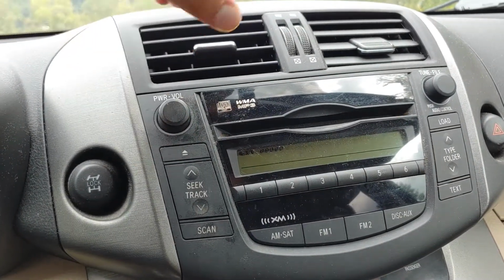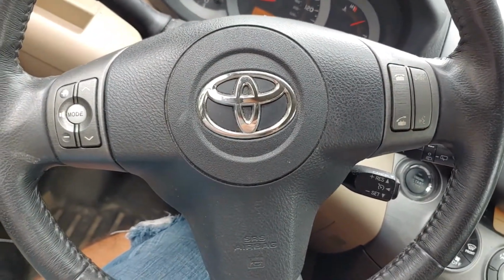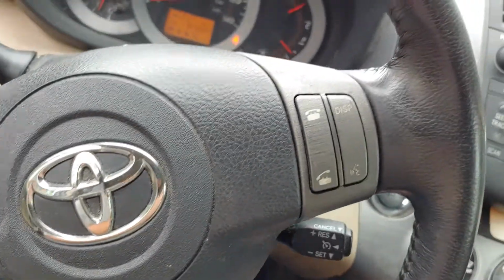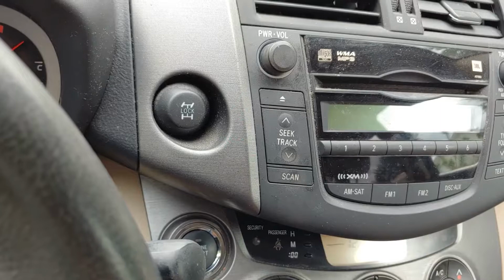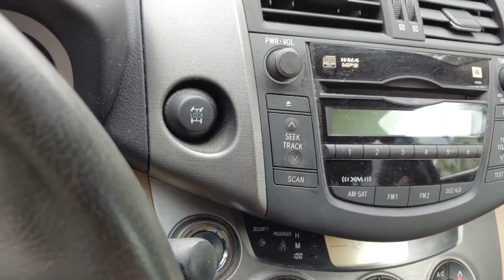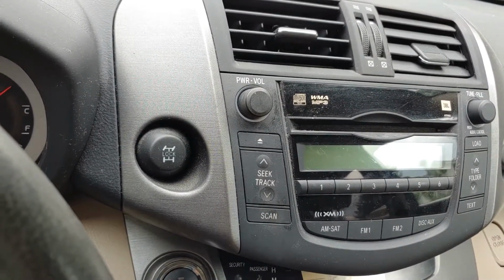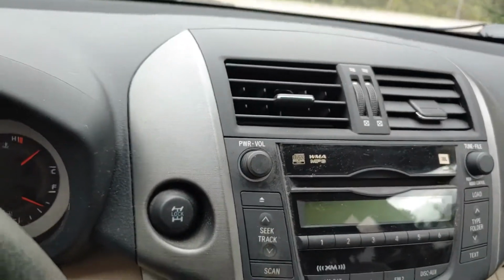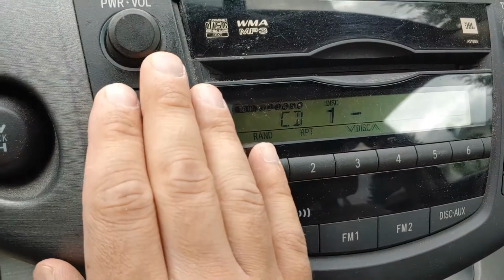How to Load a Disc into Toyota RAV4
Will your compact disc not go into the console on your SUV? There is a way to do this, but a hint is to press a button, wait, and load. So in this video, I show you just that. Have a great day.